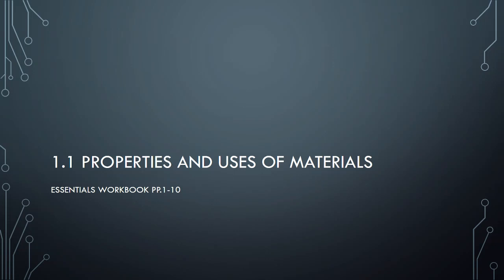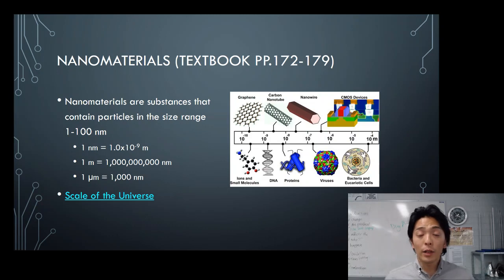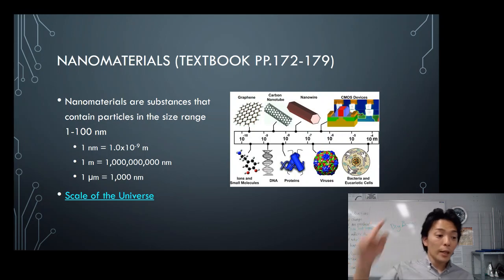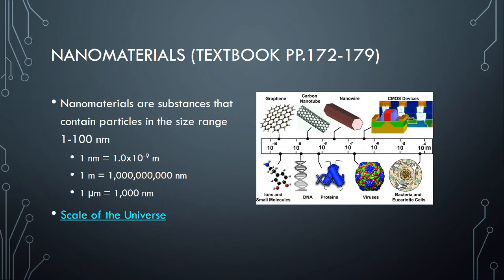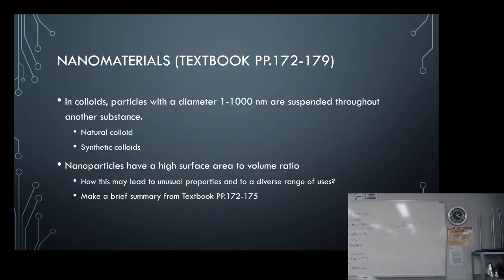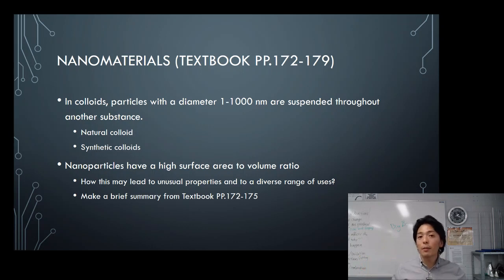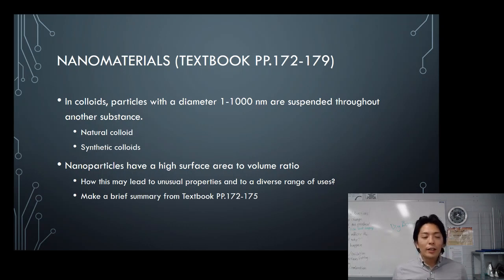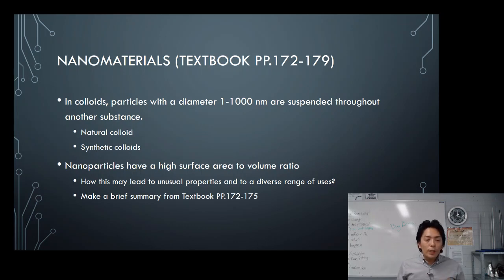SACE Stage 1 Chemistry 1.1 Part 2 Nanomaterials